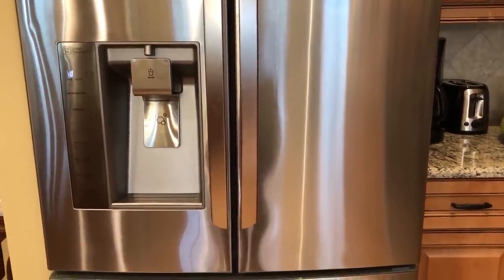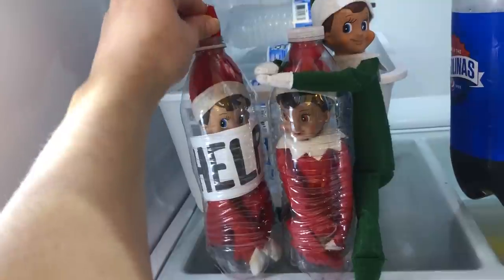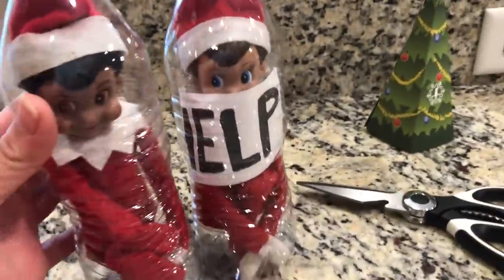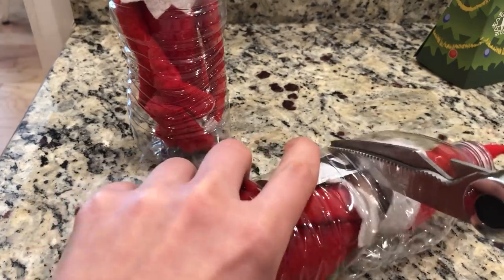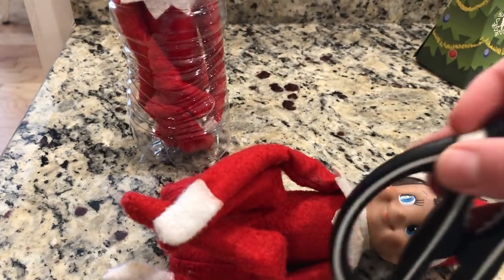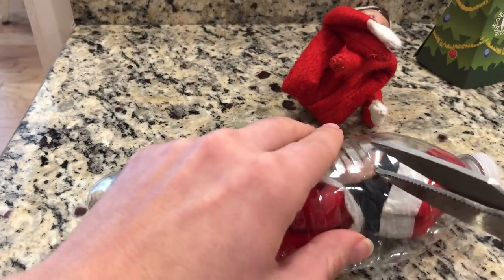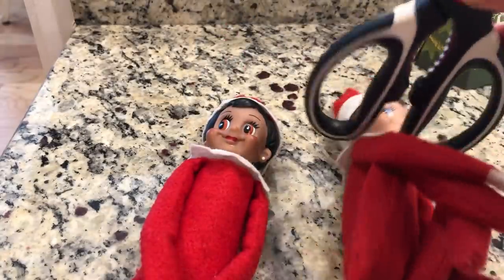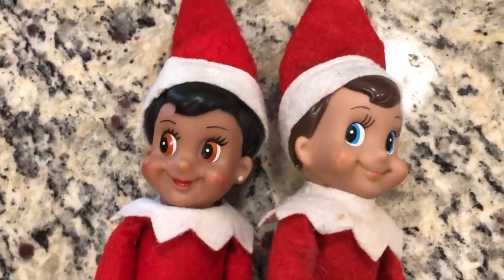Elf STUCK INSIDE A WATER BOTTLE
OH NO! My elves are stuck inside a water bottle. Did Zart the elf do it? How did they fit in there?